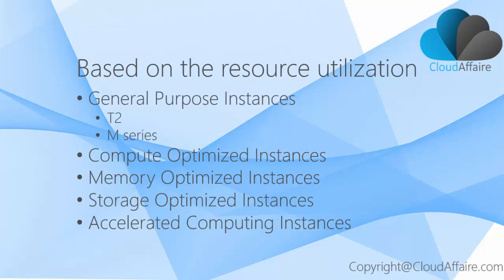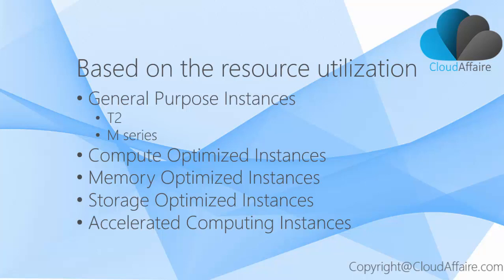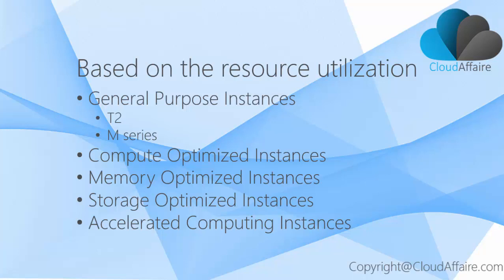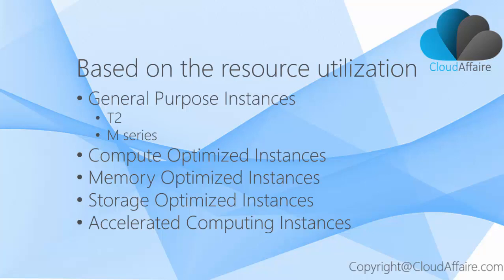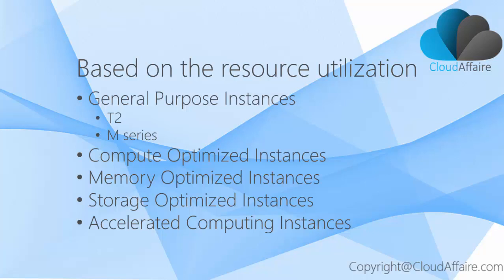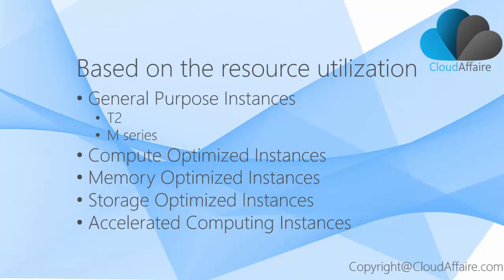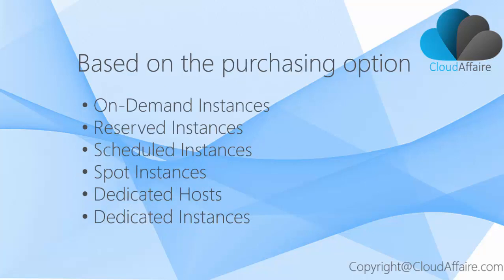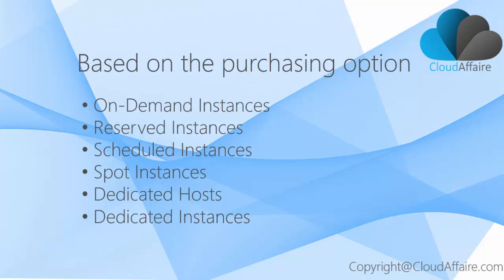AWS EC2 Instance Types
In this video, we are going discuss different AWS EC2 instance types that are available in AWS EC2 service. An instance is the key component of EC2 service and AWS provides different types of instance based on resources, cost, availability, and tenure.

Different types of instances available in AWS EC2 service
Instance types
General Purpose Instances
Compute Optimized Instances
Memory Optimized Instances
Storage Optimized Instances
Accelerated Computing Instances
On-Demand Instances
Reserved Instances
Scheduled Instances
Spot Instances
Dedicated Hosts
Dedicated Instances
T2 instances
T3 instances
T2 unlimited instances
nano, micro, small, medium, large and extra-large instances
CloudAffaire
AWS
EC2
Instance
Instances

CloudAffaire offers learning cloud technologies from scratch in a very easy way and also focuses on the more advanced part and the best part is it’s free.